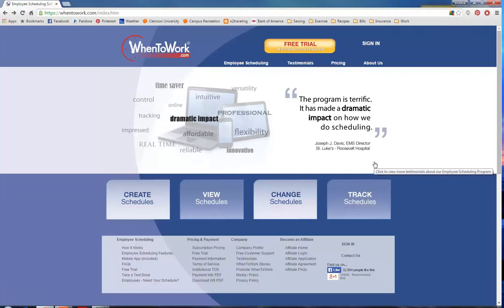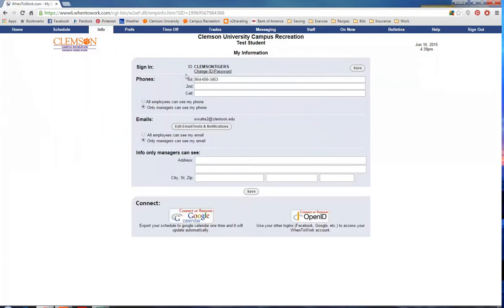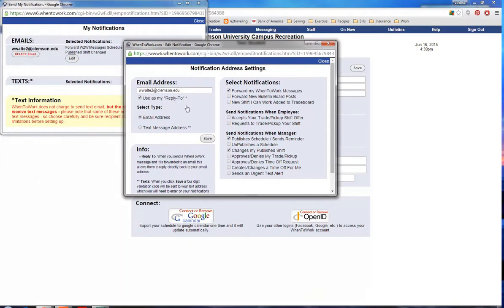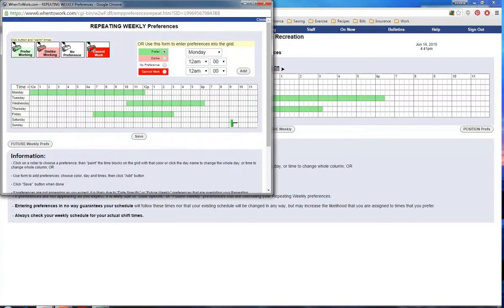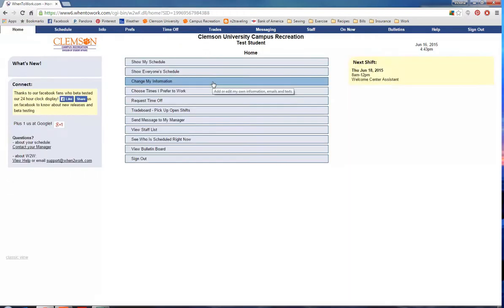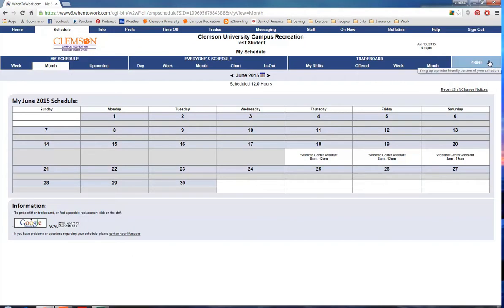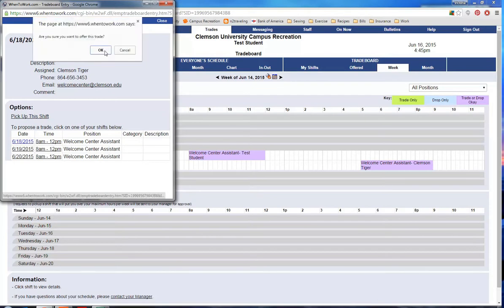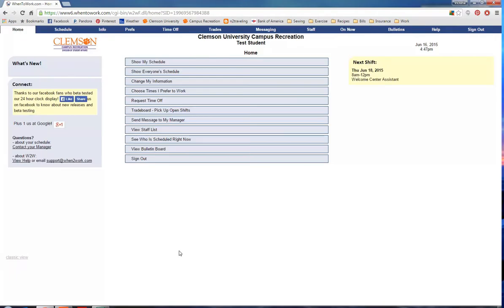How to Use When to Work